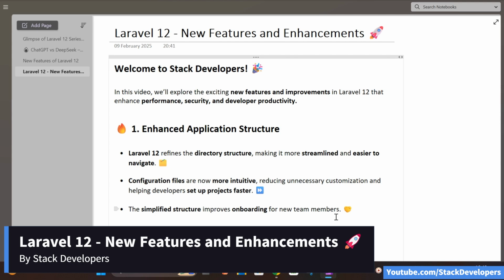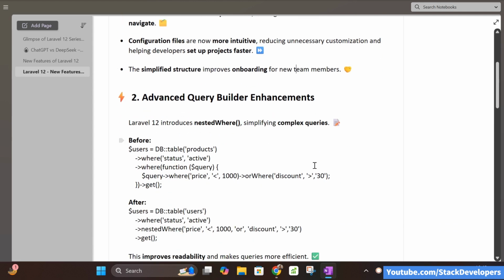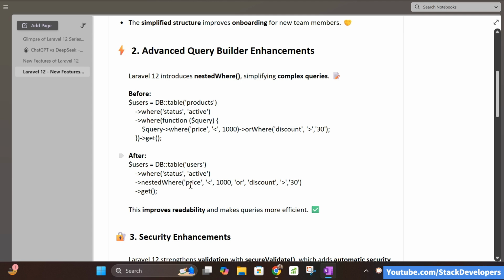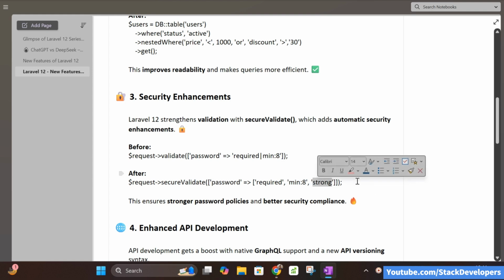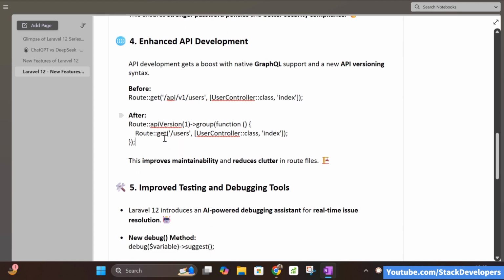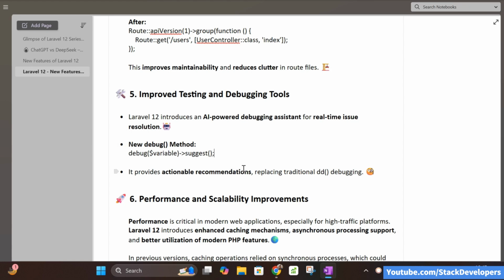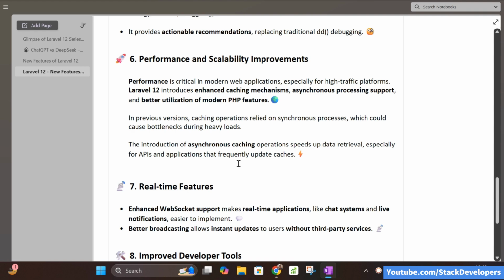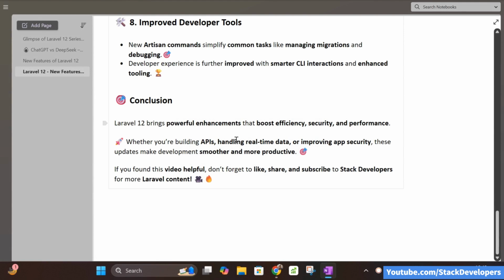Laravel 12 Features & Updates – What's New in Laravel 12? (Must-Watch!) 🚀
🚀 Laravel 12 is Here! The official release date is February 24, 2025, and it comes with powerful new features, enhancements, and performance improvements. In this video, we’ll explore all the latest updates in Laravel 12 that will make development faster, more secure, and more efficient!

📢 Exciting News! After the Laravel 12 release, we will practically implement these features in our upcoming Laravel 12 Multi-Vendor E-commerce Series.

🔥 Laravel 12 Key Features & Enhancements:
✅ New Application Structure – More streamlined and organized for efficient development.
✅ Advanced Query Builder Enhancements – The nestedWhere() method simplifies complex queries.
✅ Stronger Security – New secureValidate() method for improved password policies.
✅ Better API Development – Native GraphQL support and improved API versioning.
✅ Improved Debugging & Testing – AI-powered debugging and the new debug() method.
✅ Boosted Performance & Scalability – Asynchronous caching for better speed.
✅ Real-time Features – WebSocket support for real-time applications.
✅ Enhanced Developer Tools – New Artisan commands and smarter CLI interactions.

📌 Watch till the end to learn how these updates benefit Laravel developers! 🎯

👉 Youtube.com/StackDevelopers

📚 More Laravel Tutorials from Stack Developers:
► Laravel 12 Multi-Vendor E-commerce Series: Watch Now
► Laravel 11 Tutorial (MongoDB): Watch Now
► Laravel 11 PostgreSQL Tutorial: Watch Now
► Laravel API Development: Watch Now
► Full Laravel Beginner Tutorial: Watch Now

💡 Get the complete source code for all series! 👉 Join Here